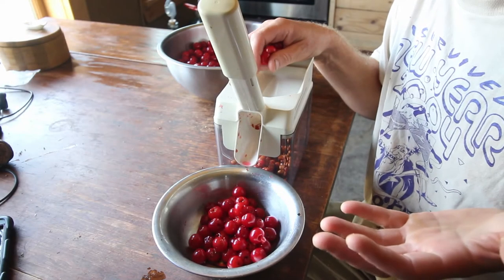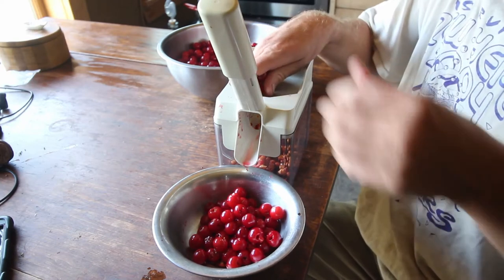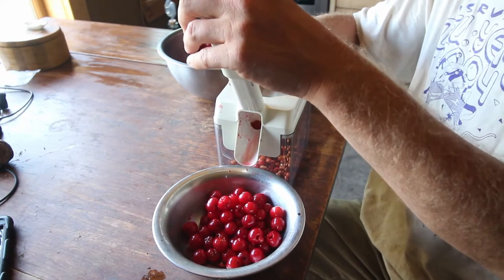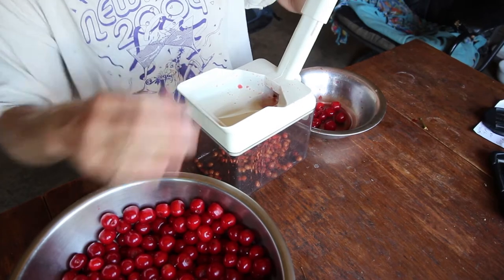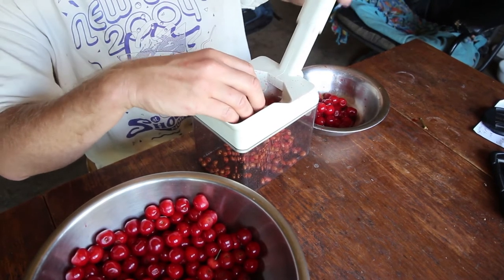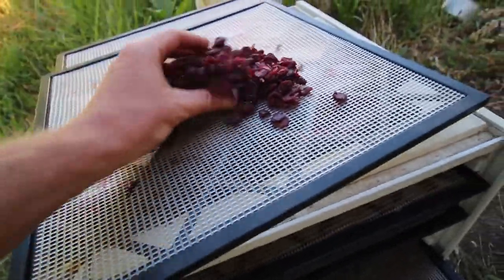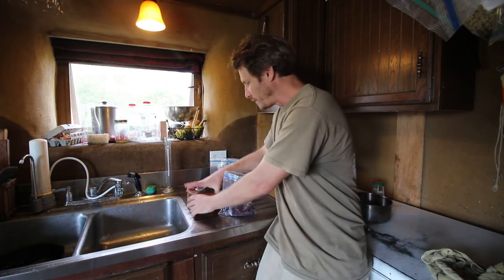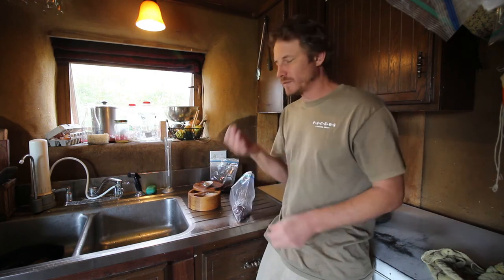I Made a Delicious Snack From My Sour Cherry Harvest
Obviously key to any permaculture system is picking varieties of plants that are productive, and the sour cherry performs really well in our area. My pie cherry tree, a Montmorency, produced abundantly this season. The fruit is kind of tart to eat out of hand, though some don't mind. I like to dehydrate the fruit so they can be stored for longer.  They can be sweetened for an easy snack, trail food, or ingredient in salads.  There's nothing better than local fruit, and these cherries a loaded with flavor.